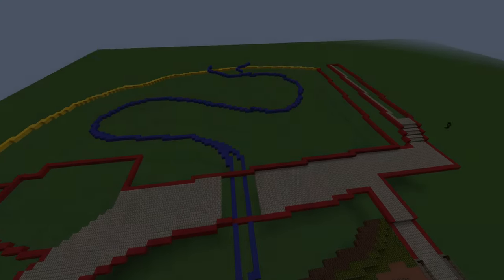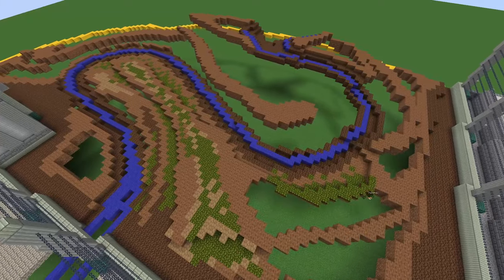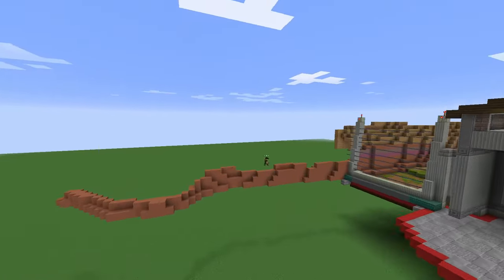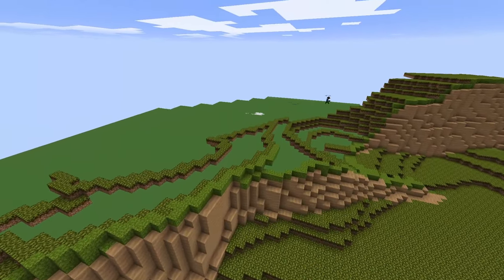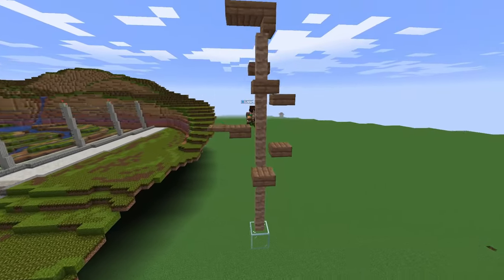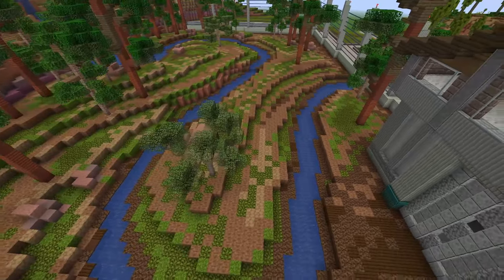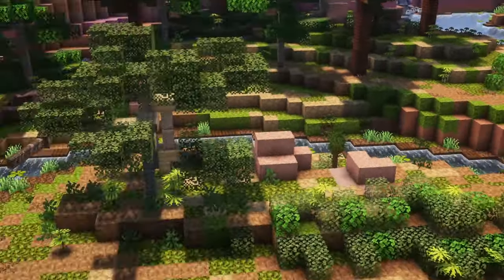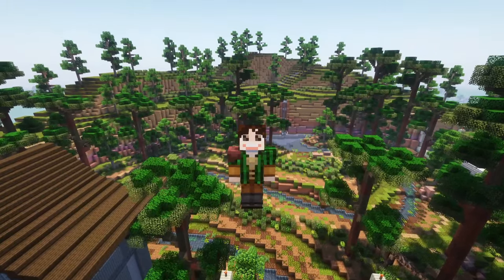Tyrannosaurus Enclosure Speedbuild | Prehistoric Fauna Zoo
Ello! :D to celebrate I built a T-REX enclosure. My channel has always been about dinosaurs so it's very important that I celebrate by building the king of all dinosaurs. Thank you to everyone for supporting! it really means alot. I hope everyone enjoys the video

Mod I used for the T-Rex is prehistoric fauna

0:00 Intro
0:45 Walls and Visitor Building
1:38 Ground Texturing
4:27 Making Mountains
9:32 Extra Terrain work
10:28 Finishing Visitor Building
11:51 Trees, Trees, and more Trees
14:03 Foliage
15:14 Tour
19:56: Outro

C U in the next video!
take care